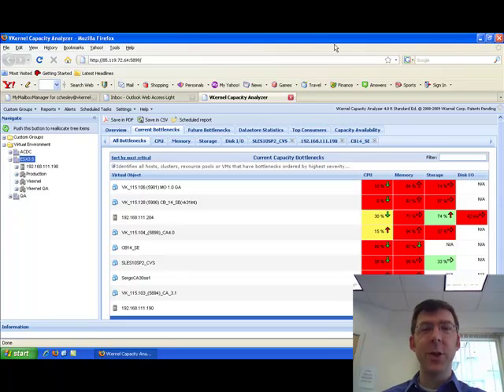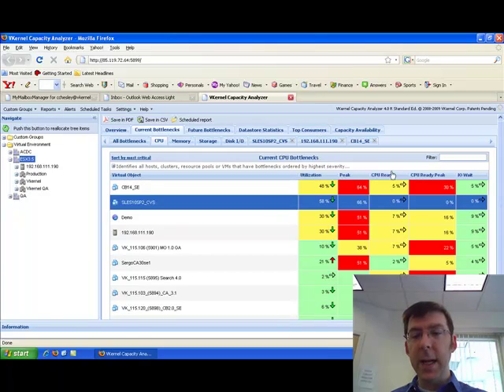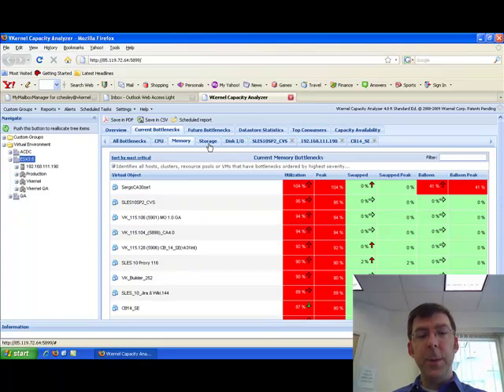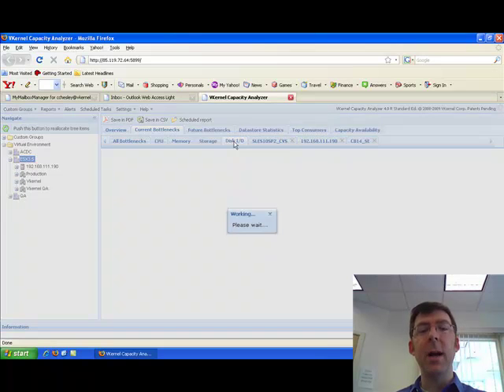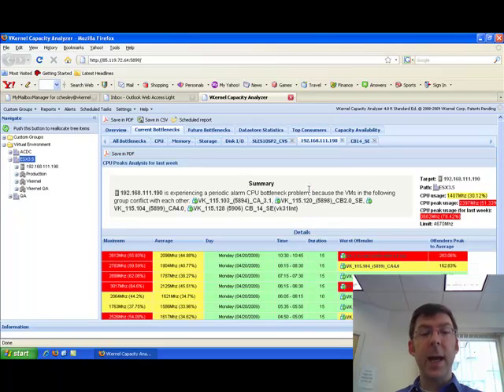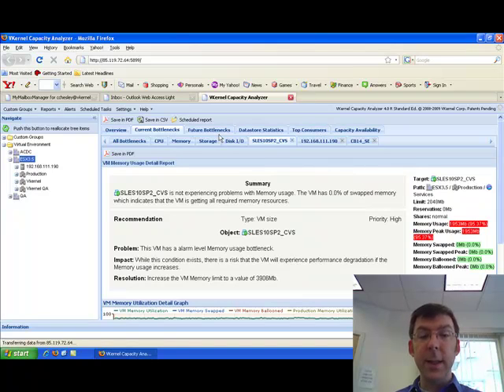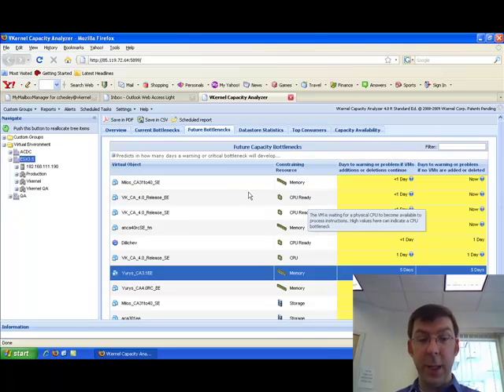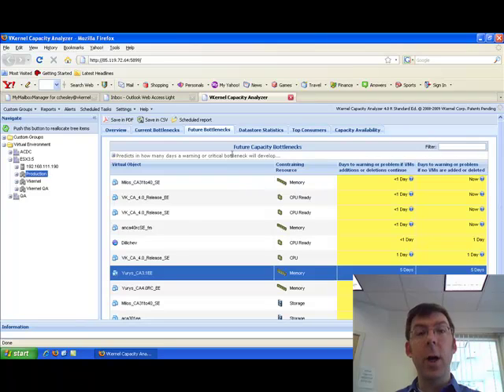Capacity Analyzer 4 0 New Capabilities